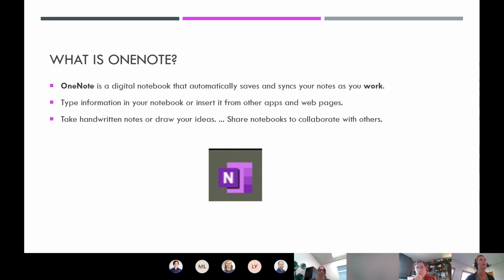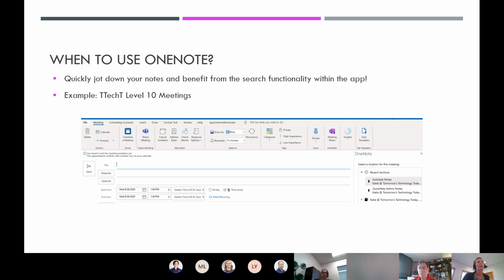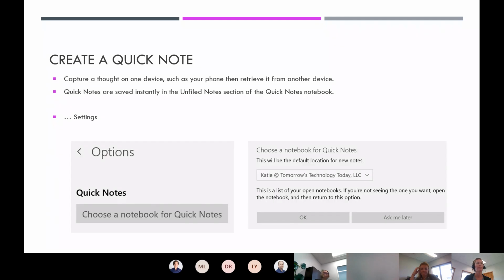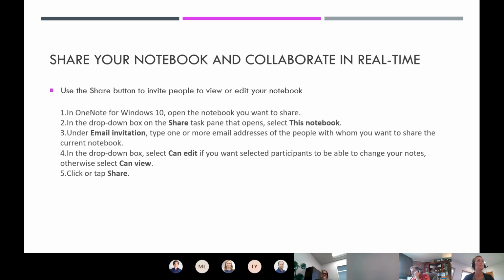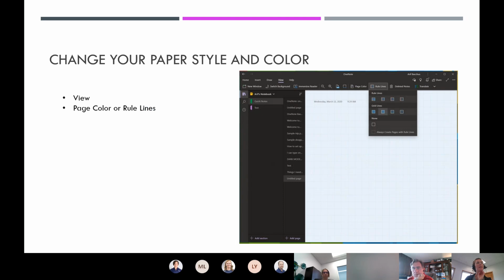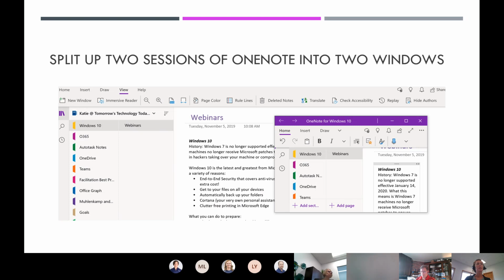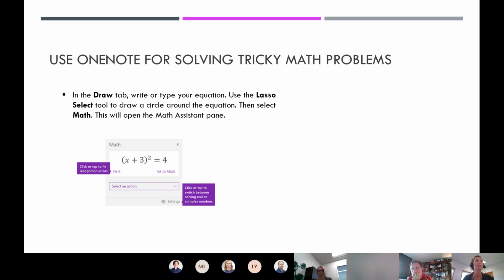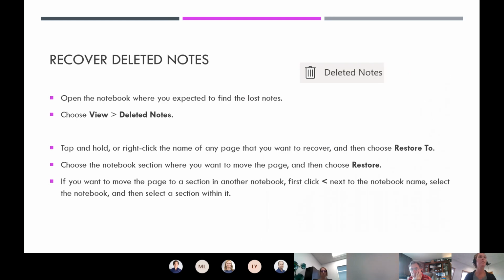11 Tips to Using OneNote Like a Pro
A great way to get organized. OneNote lets you create simple or complex notes from scratch, organize them into searchable, browsable notebooks, and sync them among a variety of platforms, including Windows PCs, Macs, iPads and iPhones, Android devices and the web.